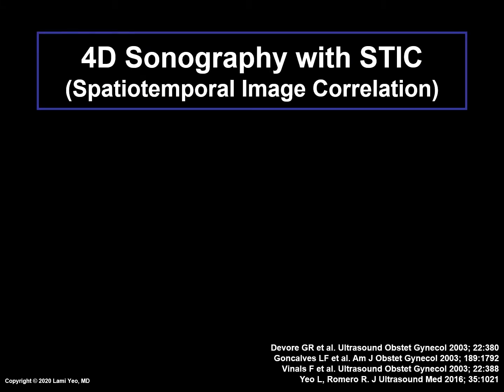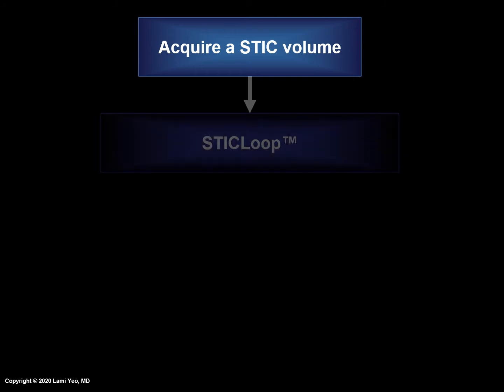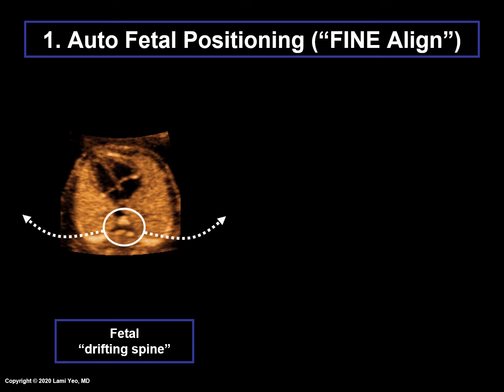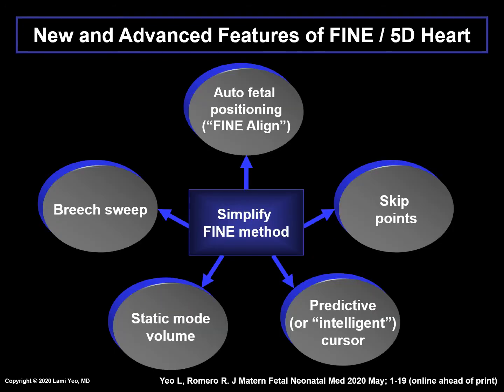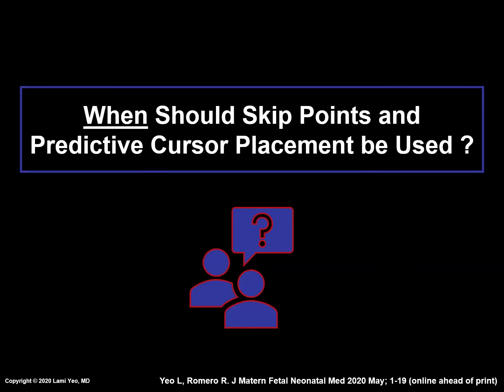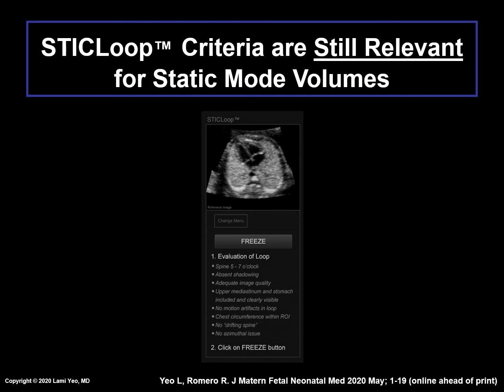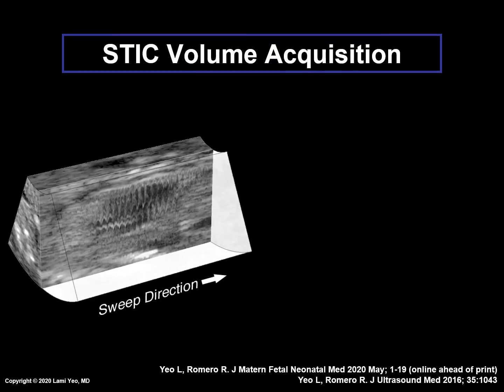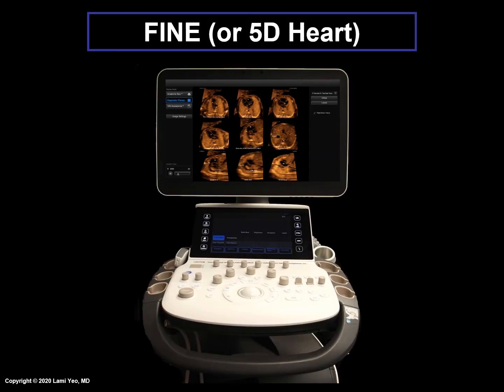FINE PART 1: NEW AND ADVANCED FEATURES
In this presentation (PART 1), you will learn about some new, exciting, and advanced features of Fetal Intelligent Navigation Echocardiography (FINE) that have recently been developed. You can use these tools to bring high quality prenatal screening and diagnosis of congenital heart disease to all pregnant women.

You will learn 5 ways to simplify the FINE method further, such as Auto Fetal Positioning (or "FINE Align"). Please be sure to also watch FINE PART 2: NEW AND ADVANCED FEATURES, which reviews additional new and advanced features of FINE.

FINE is a novel sonographic method to examine the fetal heart. This method automatically generates and displays nine standard fetal cardiac views simultaneously. It simplifies the fetal cardiac examination, shortens examination time, and reduces operator dependency. FINE has recently been shown to have high sensitivity (98%) and specificity (93%) for the detection of congenital heart disease.

For more information on FINE, and to access our freely available scientific publications on the FINE method, please visit the Perinatology Research Branch of NICHD/NIH